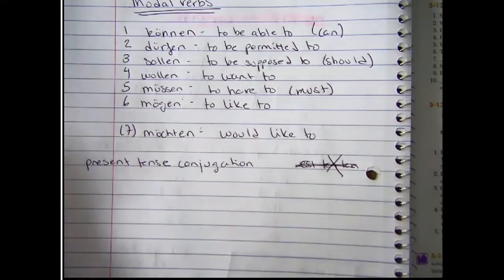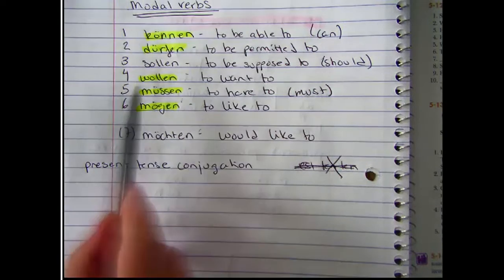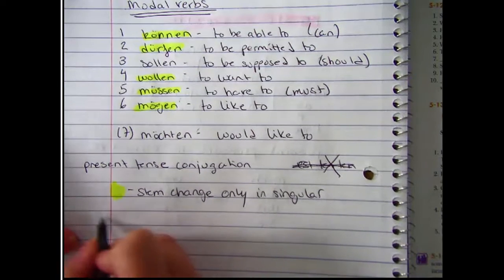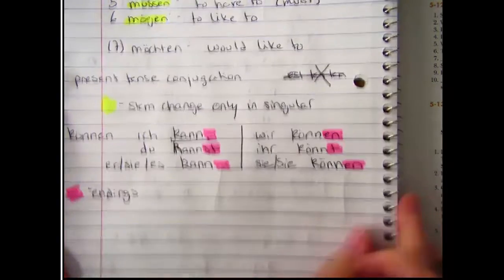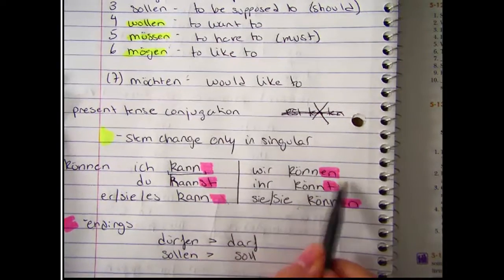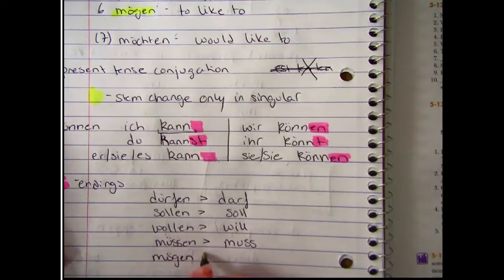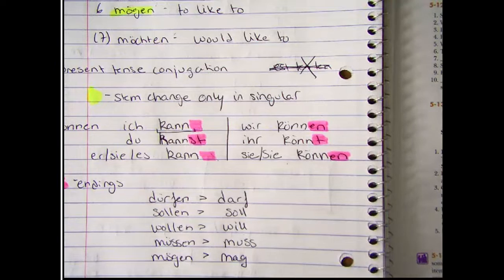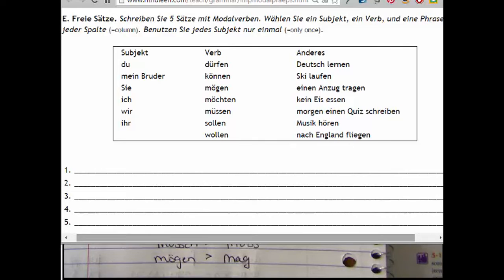German Modals - Review: Present Tense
Direct grammar instruction.
German grammar.
Deutsch - Modalverben.